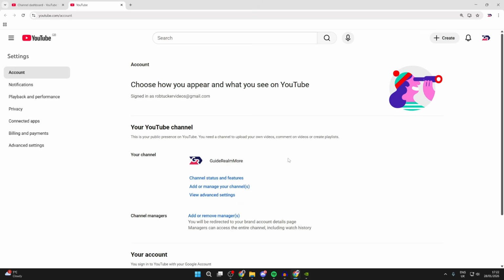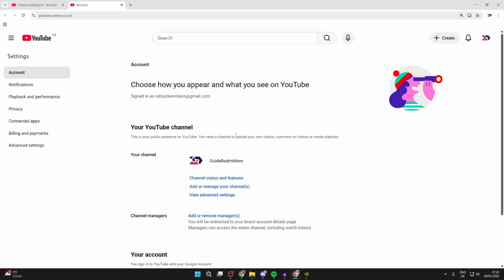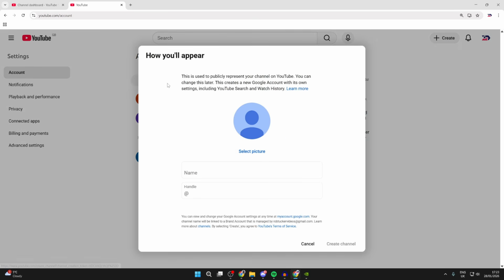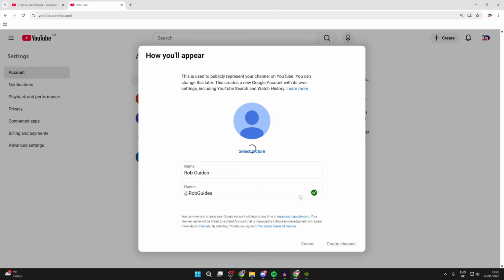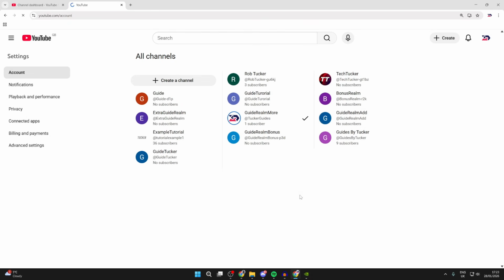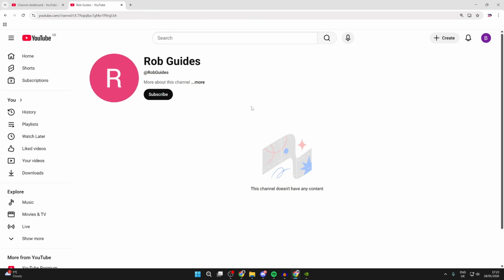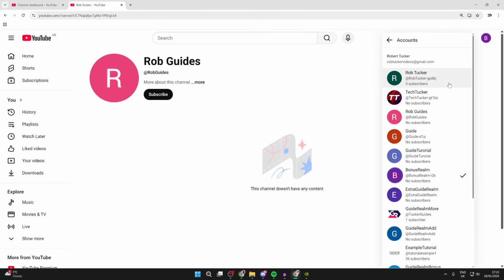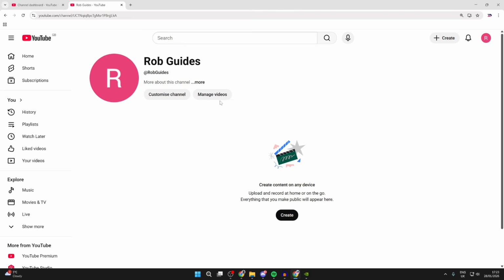How To Make A Second YouTube Channel Under Same Account - Step By Step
Learn how to make a second youtube channel under same or one account in this video.

GuideRealm